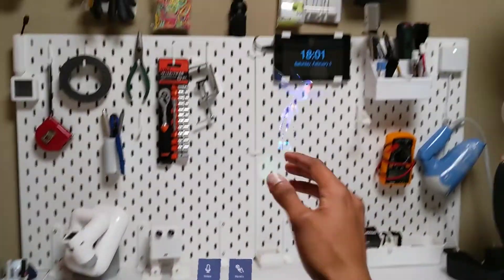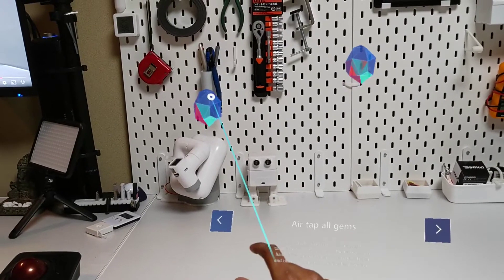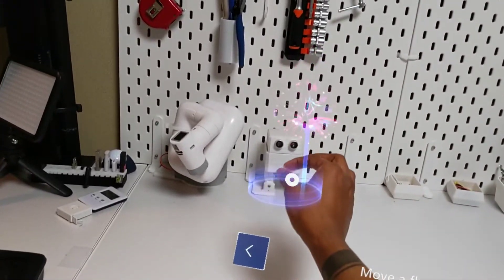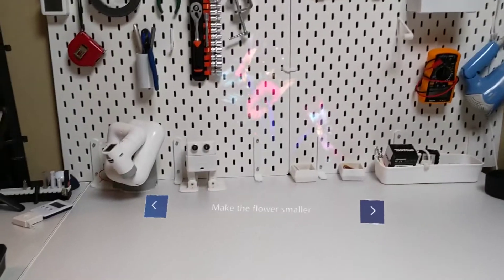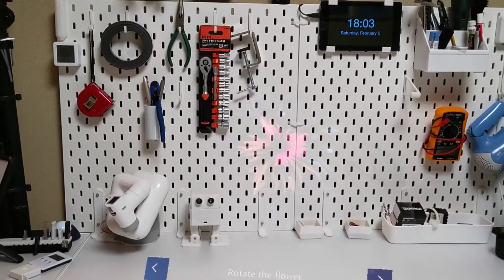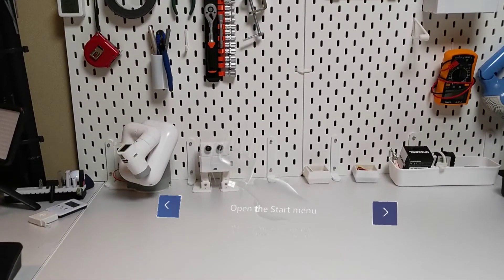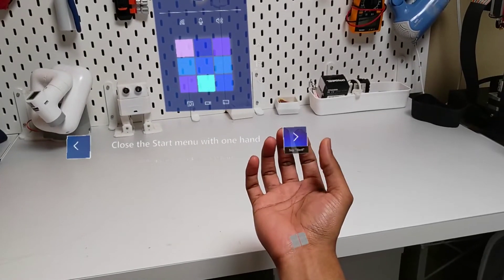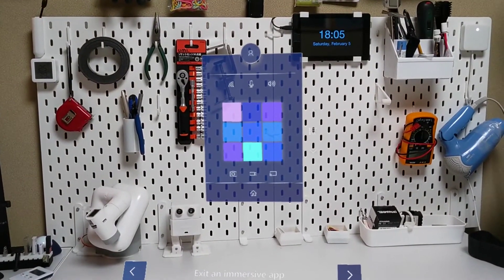Hololens 2 Getting Started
In this video, I go through the setup steps for Hololens2.

PS: Sorry for the white background.